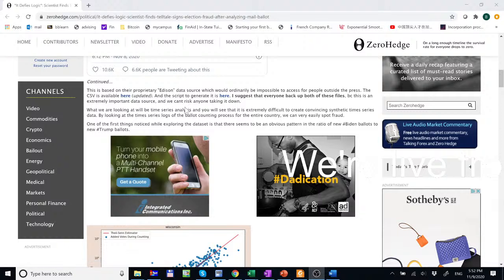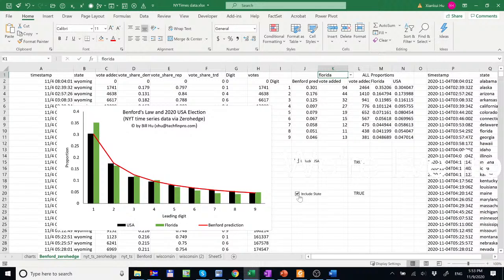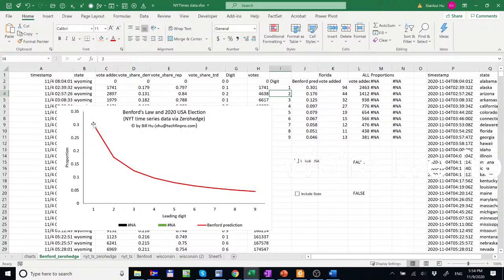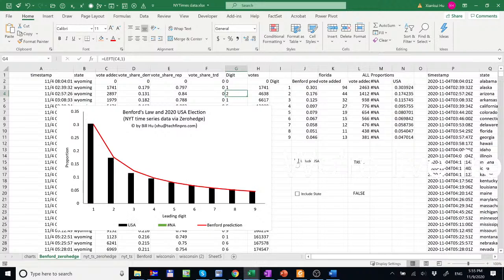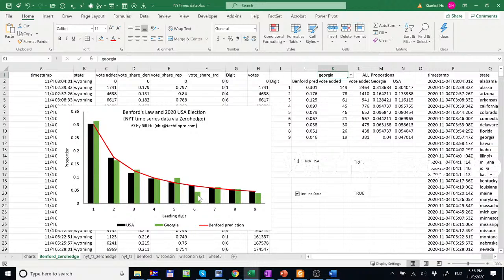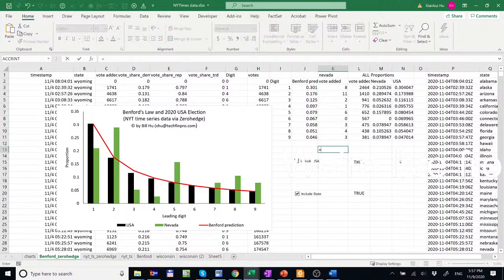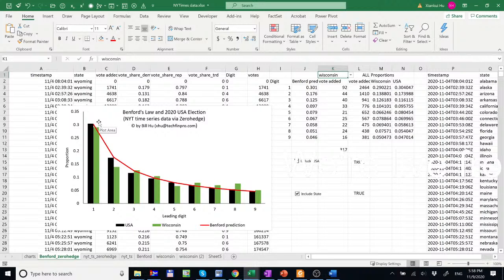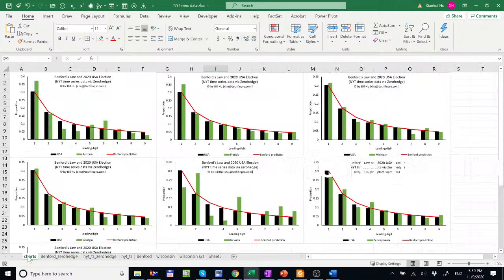2020 Election and Benford's Law (Time Series Analysis)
The election data provided an opportunity for us to apply and sharpen our analysis skills. I cover a few cool Excel techniques (checkbox, countifs, charting, dropdown list, date/time/text functions, etc.) along with the data source in this video

A preliminary examination of the US 2020 voting data (time series capture from NYT made by an anonymous data scientist) shows conformity to the Benford's law for the entire country. If interested, you can explore the state level data to uncover irregularities, if any. More detailed analysis is required to reach any conclusions, which is beyond the scope of this post.

According to Benford's law, the leading digit of naturally occurring numerical series follows probability(d) = log10(1+1/d), where d refers to the leading digit. When it's 1, the probability is 30.1%, declines to 17.6% for 2, ..., and 4.6% for 9.